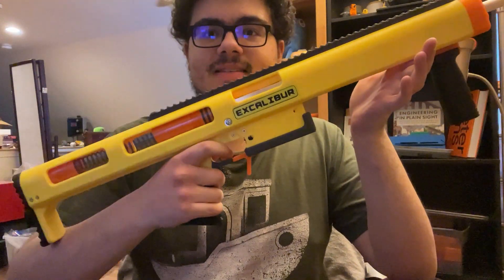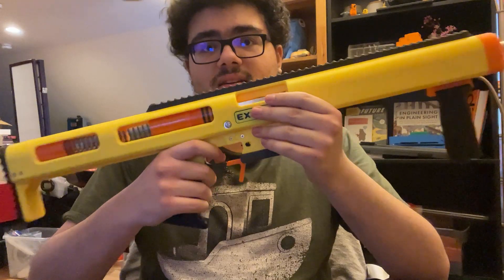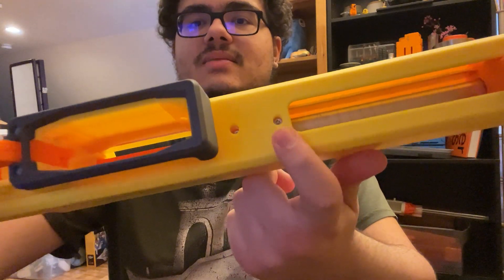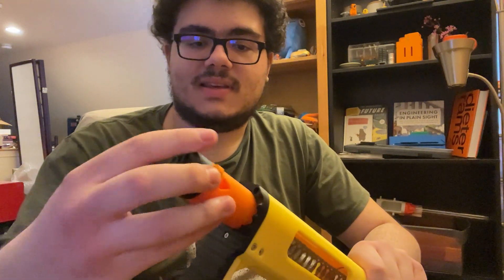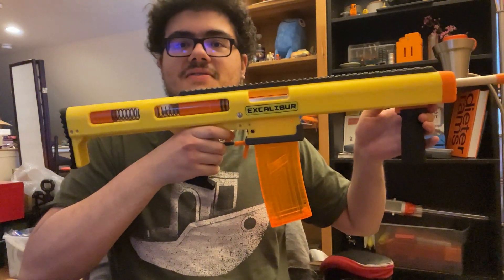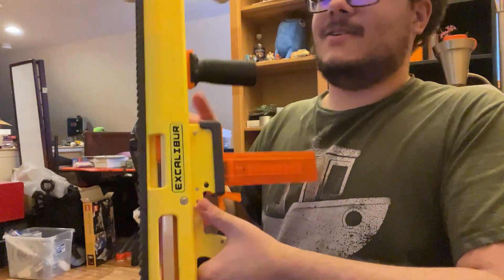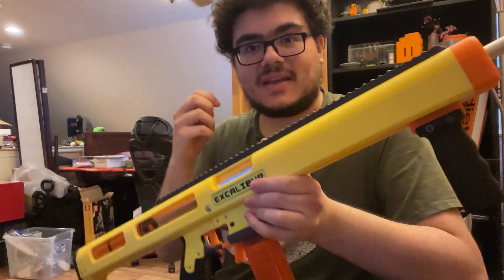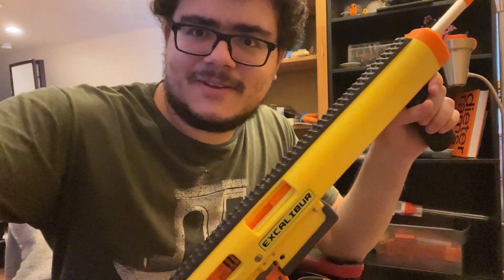EXCALIBUR - 3D Printed Nerf Primary Class Homemade! (With full length and half length darts!)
The filament used for printing this blaster was provided to me free of charge by @Polymaker.